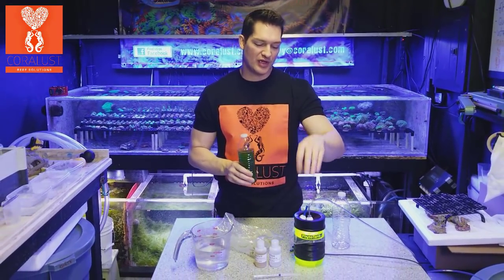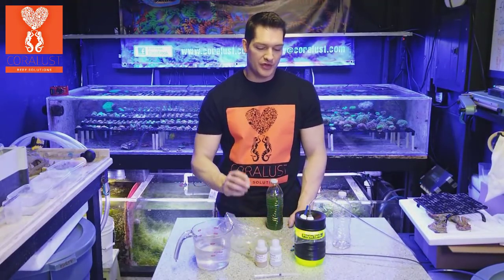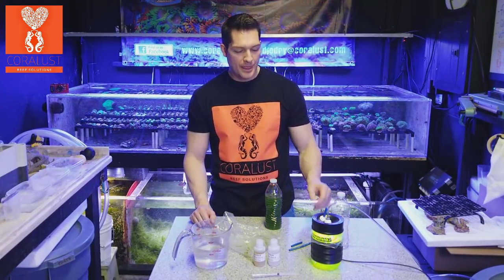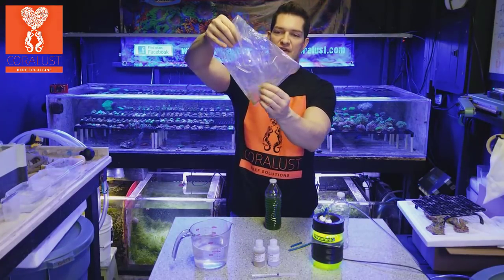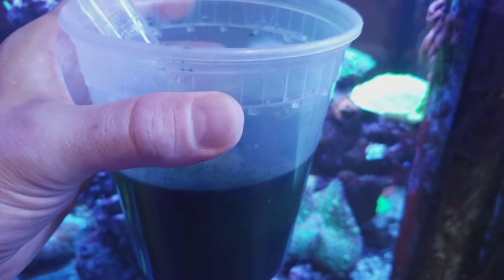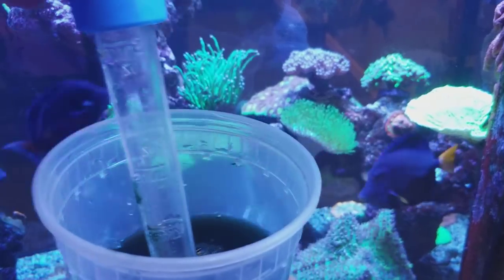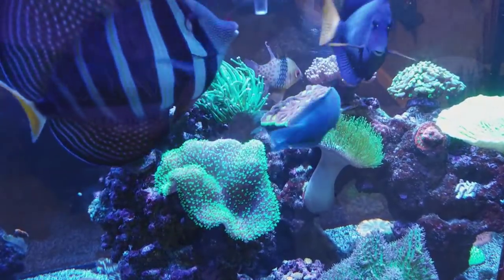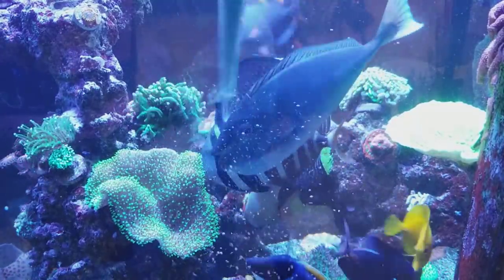Coralust Week Two Feedback with the Poseidon Phyto Tank second culture and feeding corals with it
For those of you who enjoy growing your own coral food then you definitely want to check out: Coralust Week Two Feedback with the Poseidon Phyto Tank second culture and feeding corals with it.  This little devise has done a great job so far.  Match sure you watch the previous videos if your interested in setting up your own phyto tank.